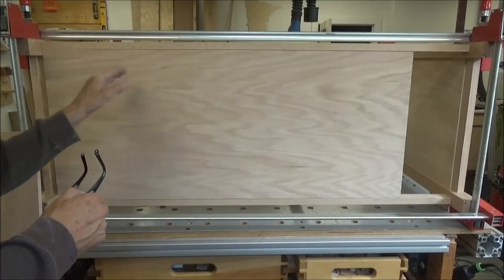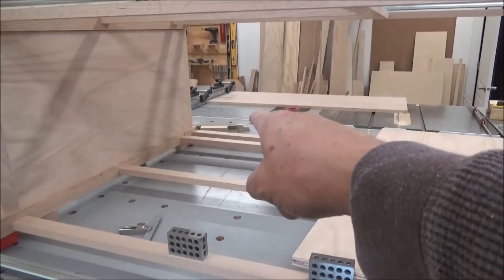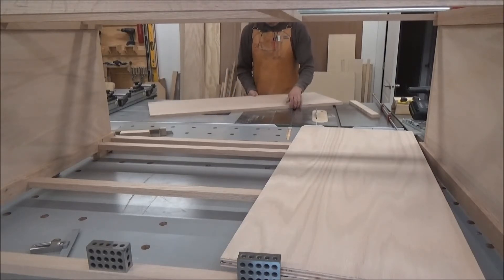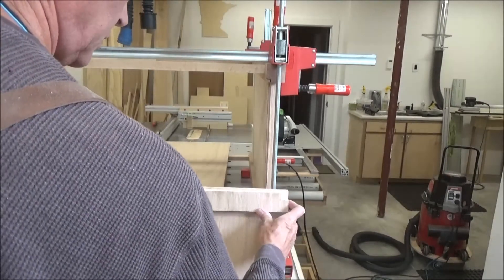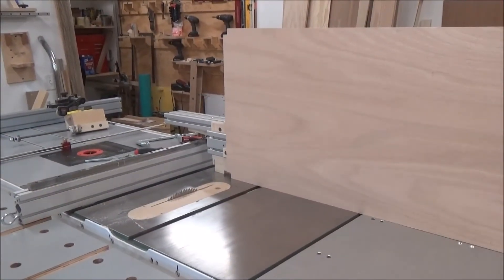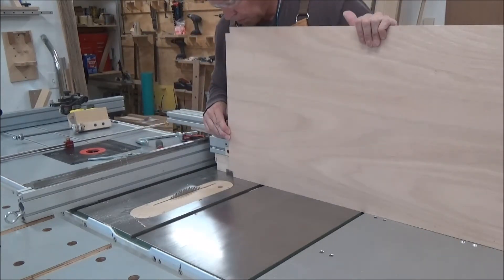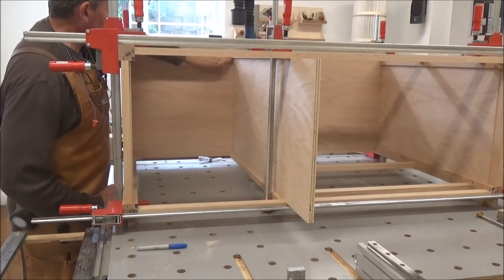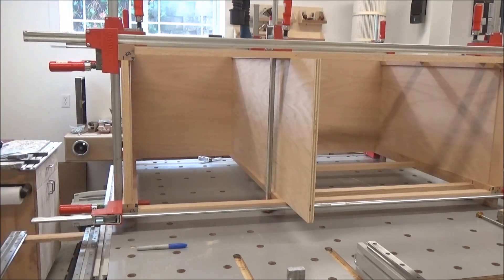06 Dry Bar with Wine Storage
Fitting the bottom panel and notching the corners. A quick look at the center divider.